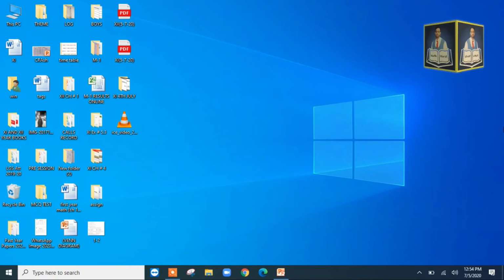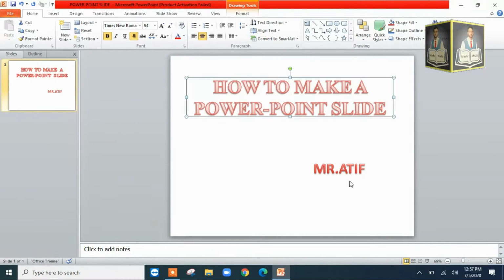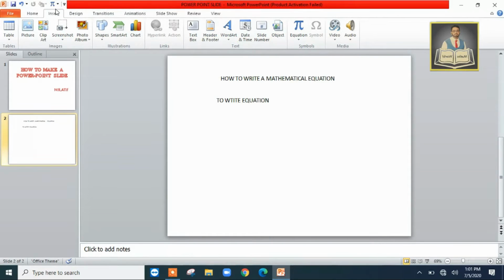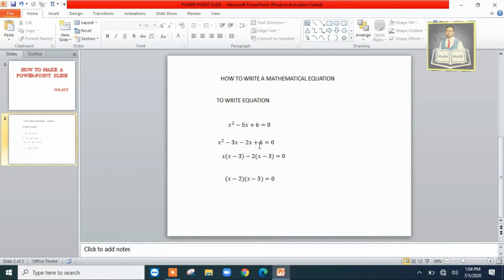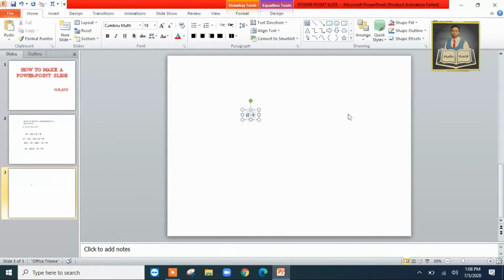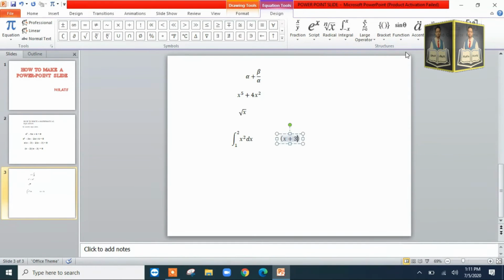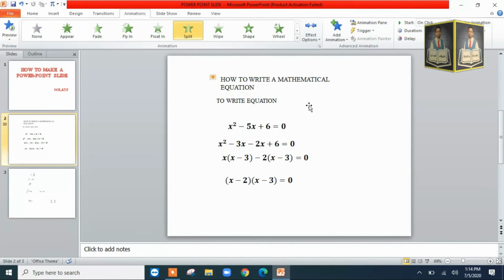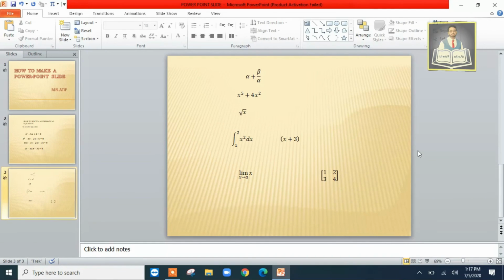Power Point Presentation | Animations | Design | Mathematical Equations | Drawing Tools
*Slide Show
*Animations
*How To Write Mathematical Equations
*Animations
*Designs